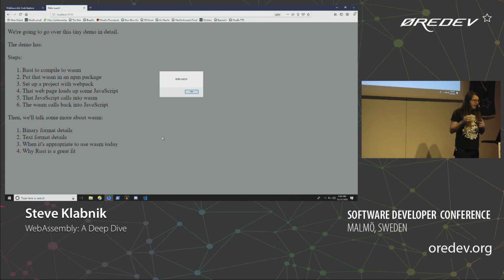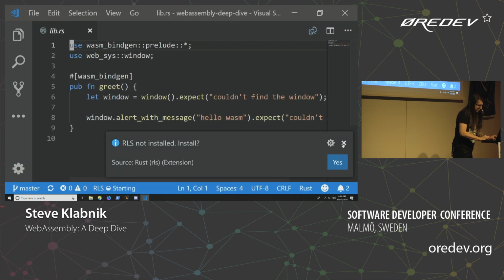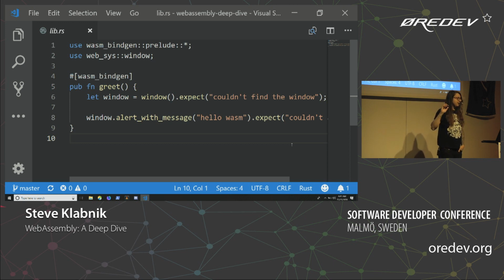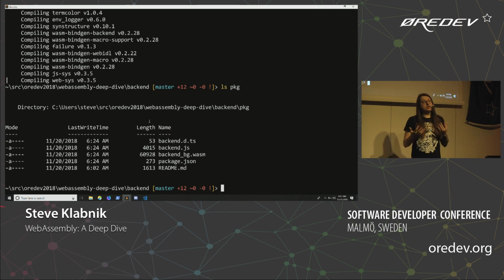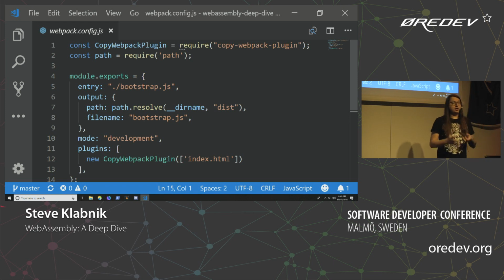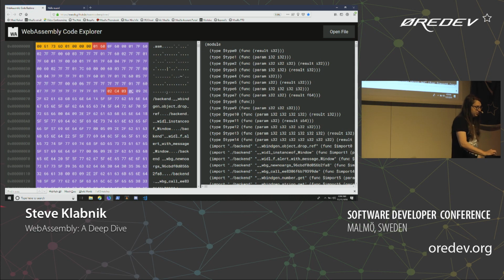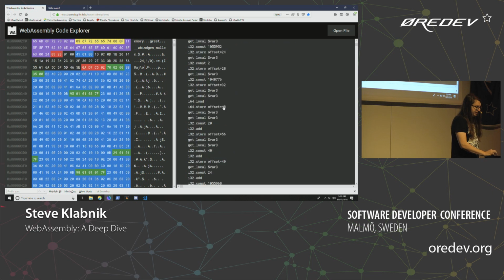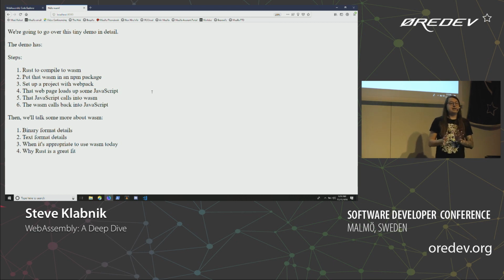Steve Klabnik - WebAssembly: A Deep Dive | Øredev 2018